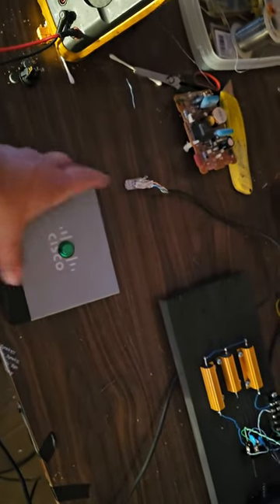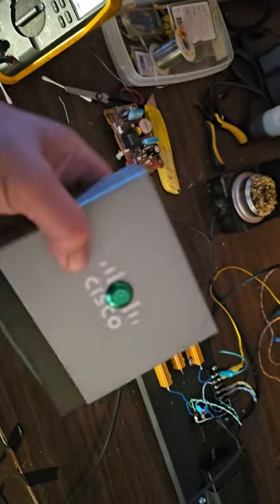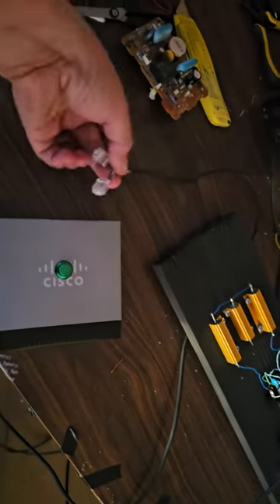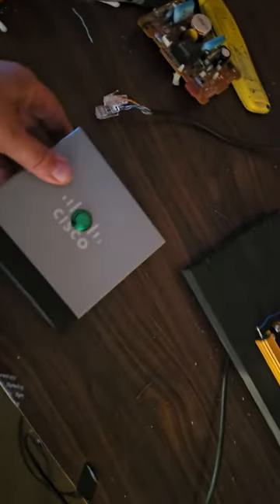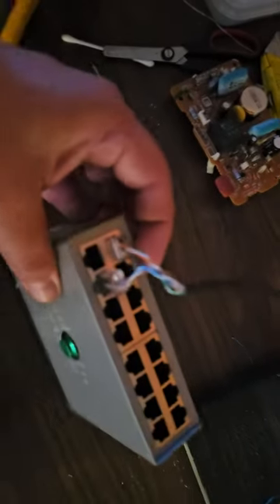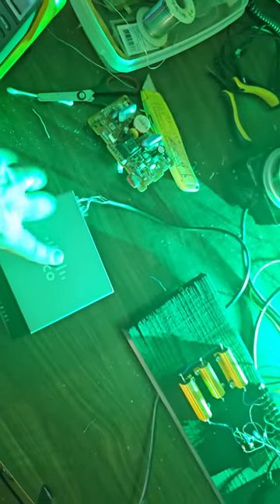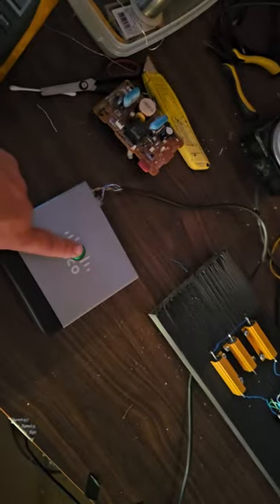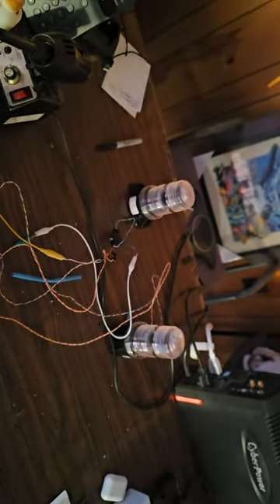Green LED signal project